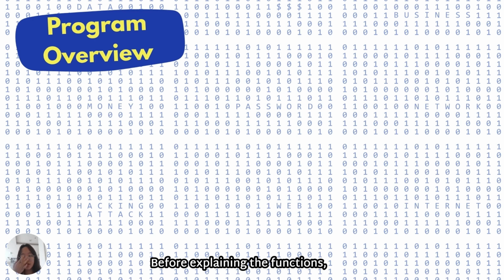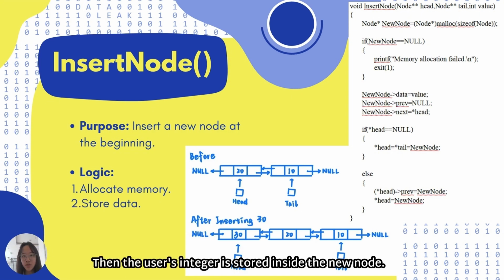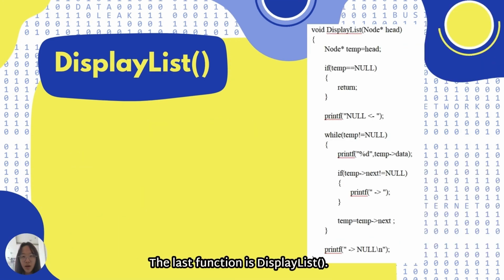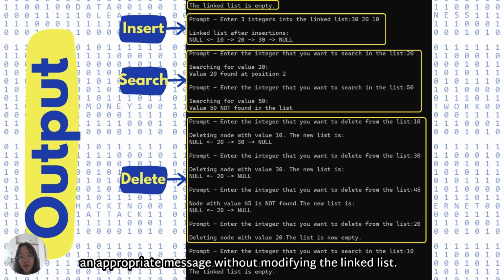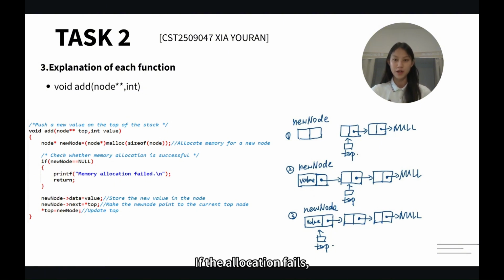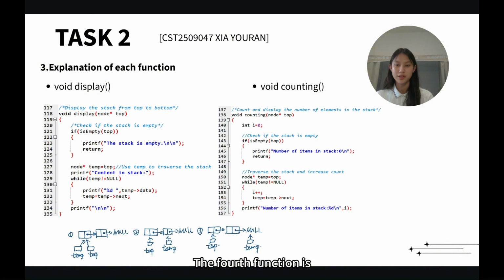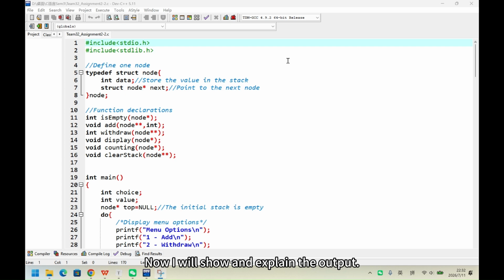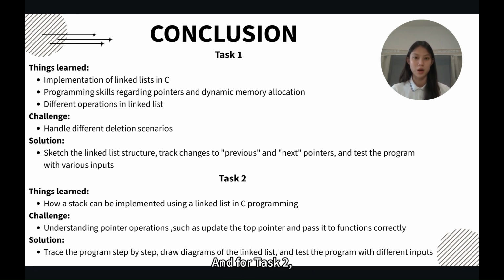CST108 Assignment 2